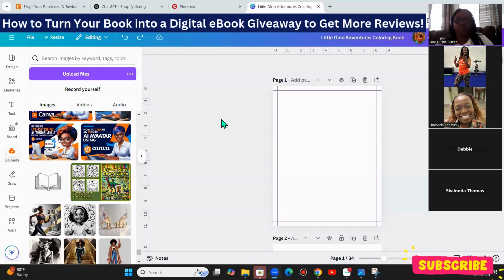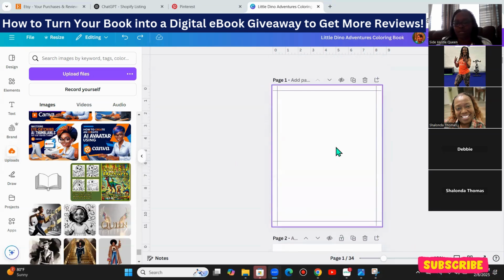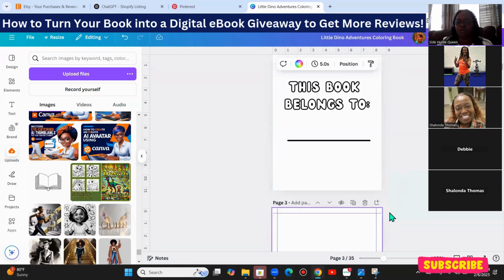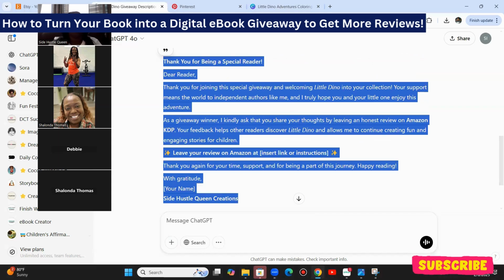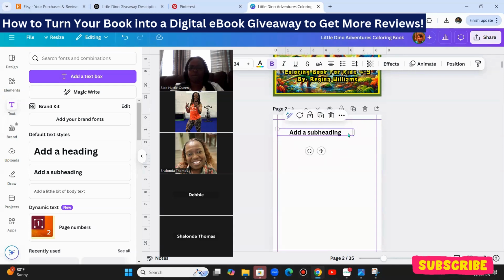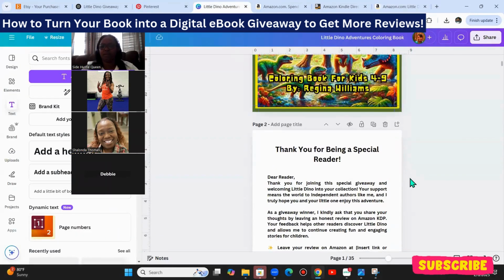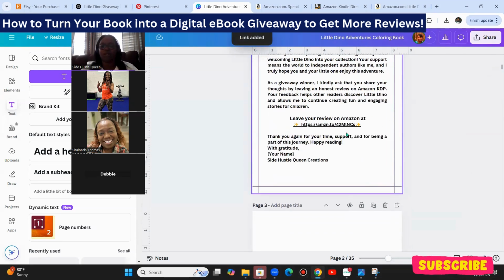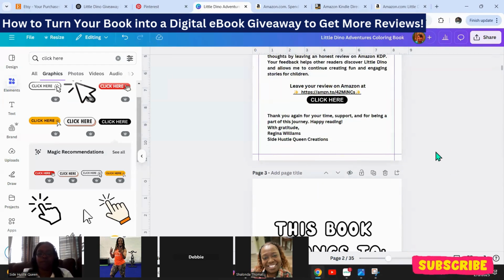How to Turn Your Book into a Digital eBook Giveaway to Get More Reviews!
📚 Want more book reviews? Learn how to turn your book into a digital eBook giveaway!

In this video, I’ll show you step-by-step how to convert your book into a digital eBook and use it as a giveaway to attract more reviews on platforms like Amazon KDP. Giving away your book strategically can help you build credibility, gain feedback, and boost your book’s visibility!

🔹 What You’ll Learn:
✅ How to convert your book into a digital eBook
✅ Tips for getting honest reviews from readers
✅ How to use this strategy to grow your audience

Want to master content creation with Canva, grow on social media, or become a successful self-publisher on Amazon KDP? Join Side Hustle University for exclusive video lessons and weekly Zoom classes for hands-on guidance. Get the strategies you need to build your brand and turn your skills into income!